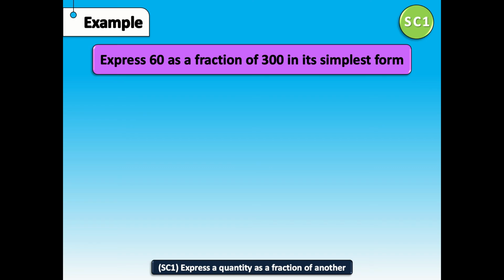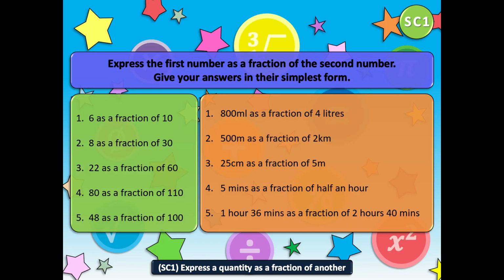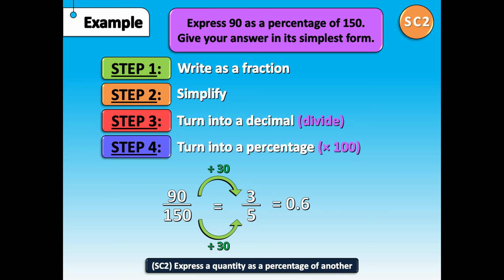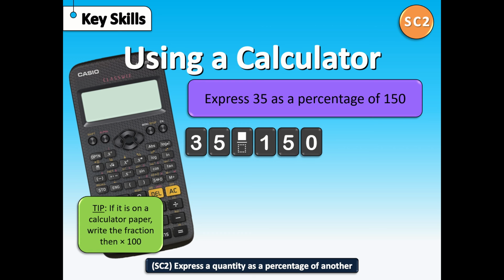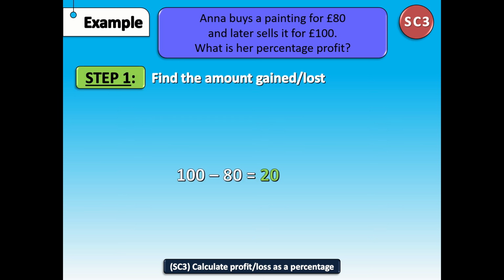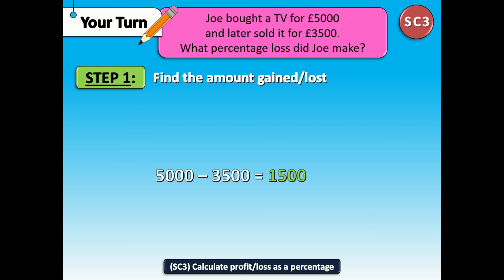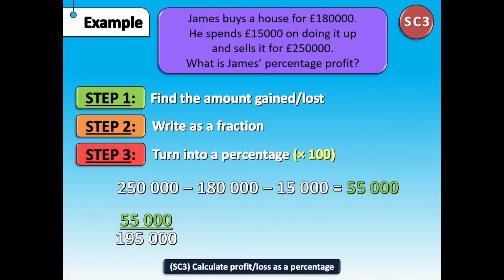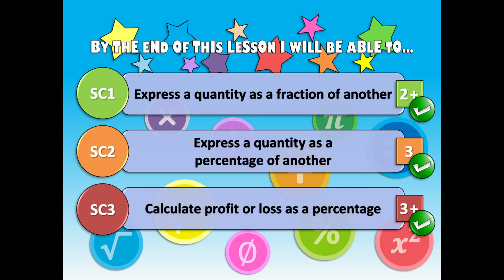Express as a Percentage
In this lesson we will learn to express a quantity as a fraction of another, express a quantity as a percentage of another and calculate profit and loss as a percentage.